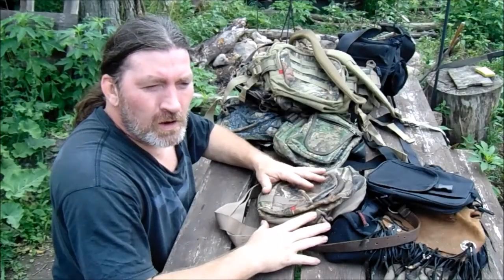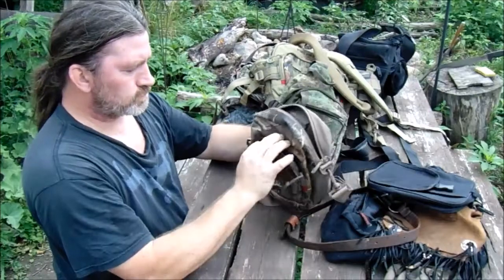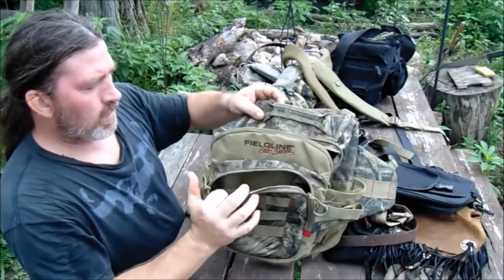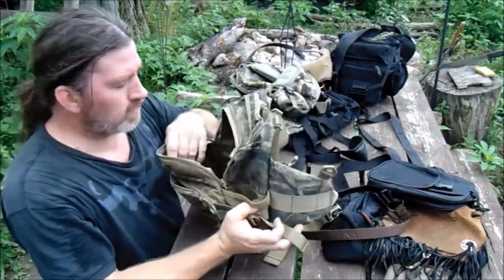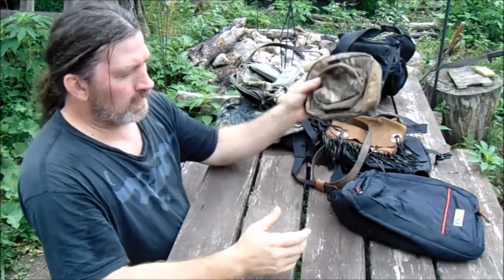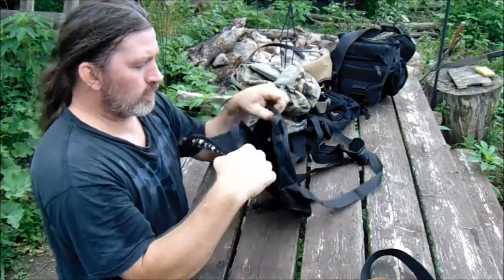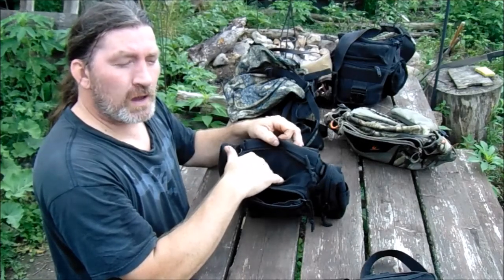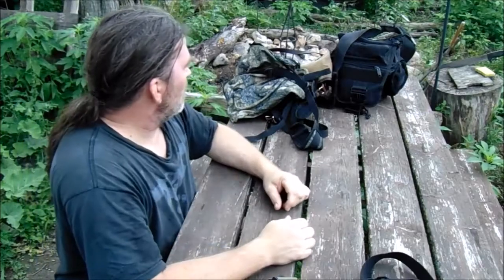My Gear Evolution~ Misc. Packs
The misc. packs video of my gear evolution series.Ribz,fanny packs,sling packs,haversack,ect.